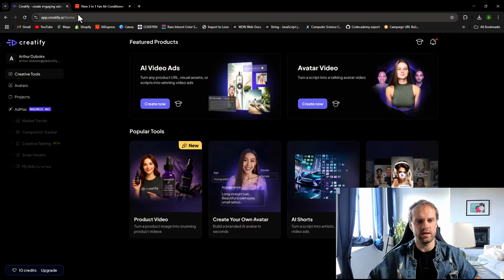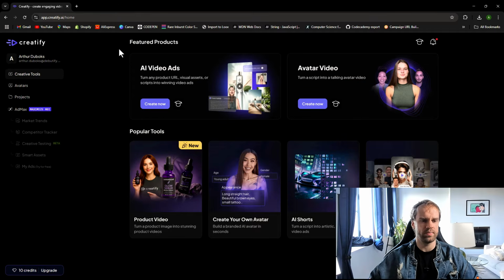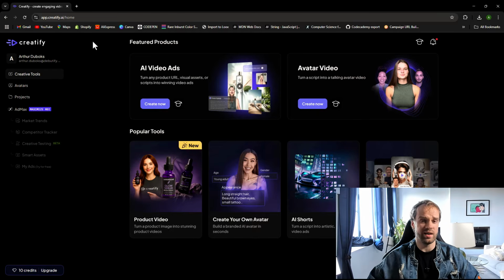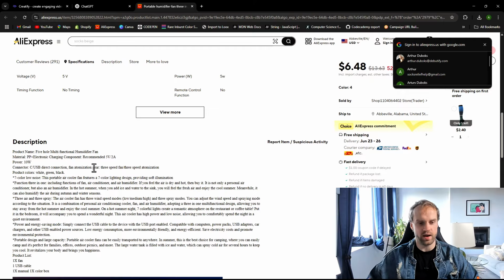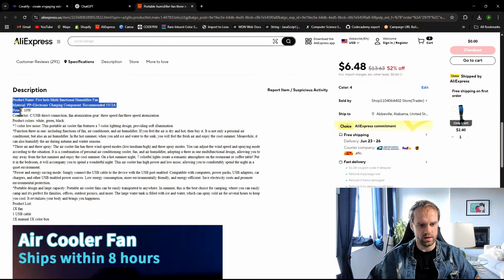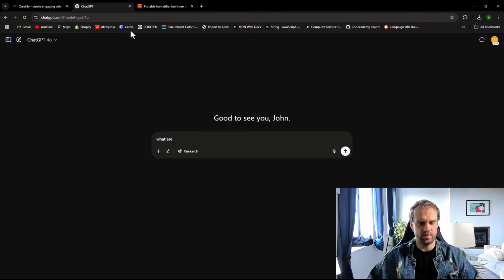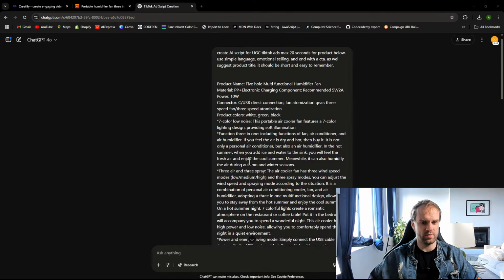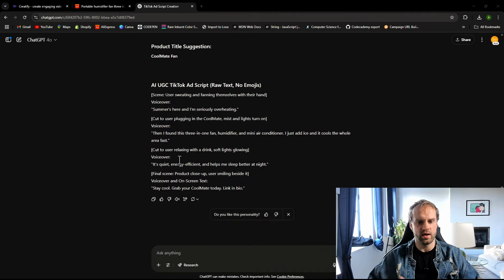How to EASILY Create AI UGC Ads in 10 Minutes in 2025 For Shopify Ecommerce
🌟 Try Debutify AI Theme – $1 for 30 Days